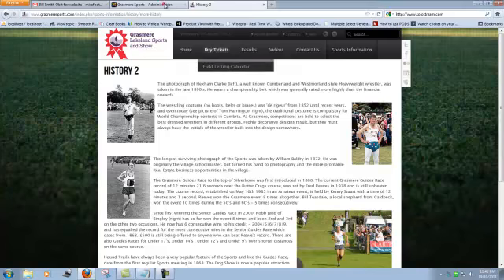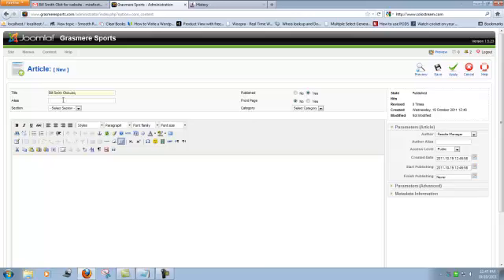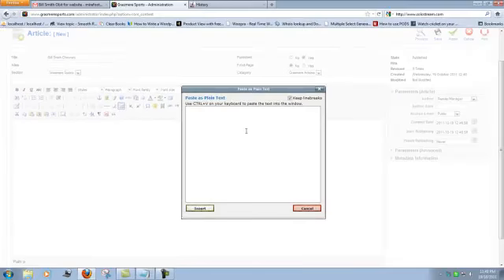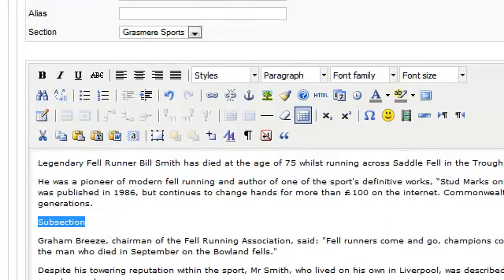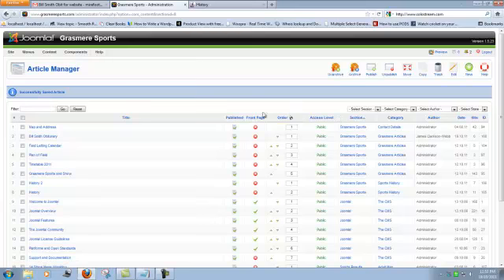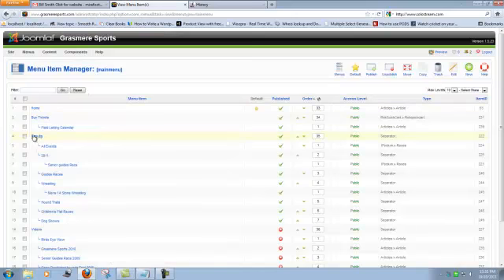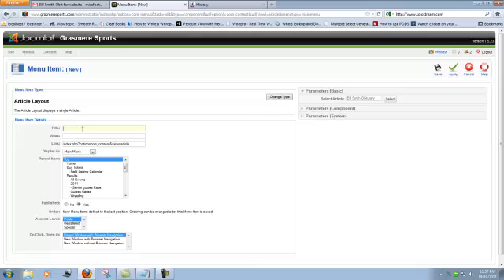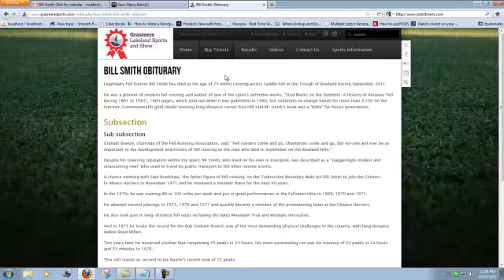Adding Content to Joomla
Adding Content to the Joomla Website Web design in Melbourne